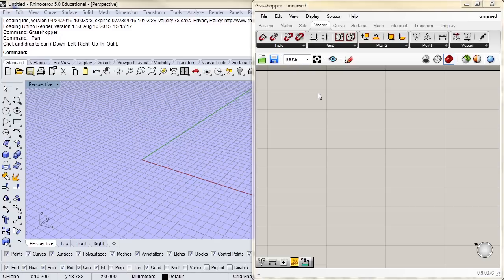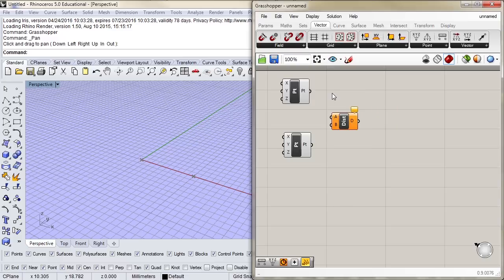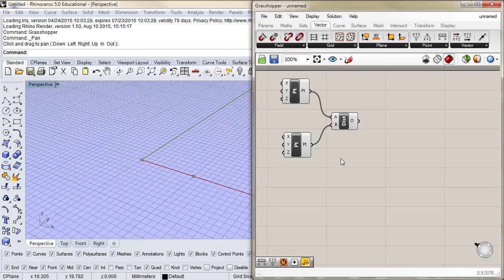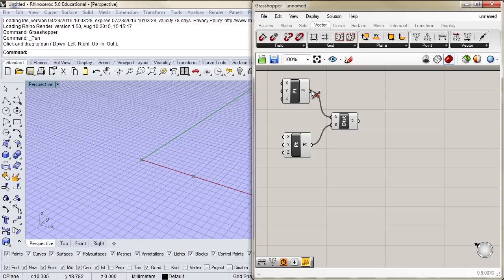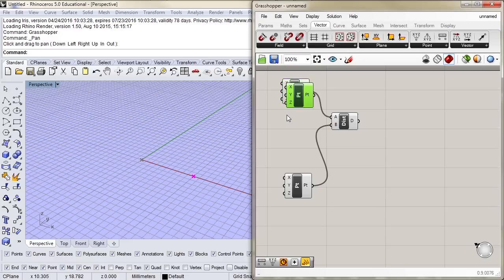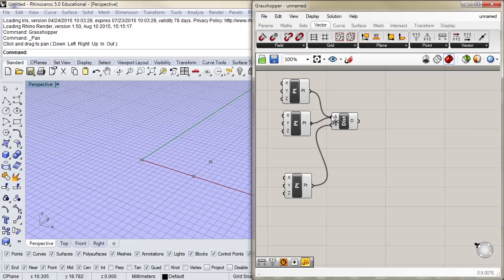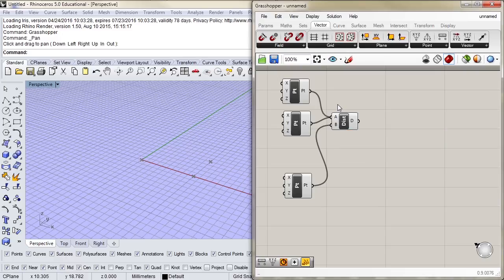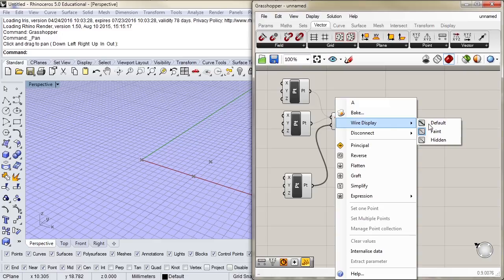B4 Making And Breaking Connections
2.Grasshopper Basics